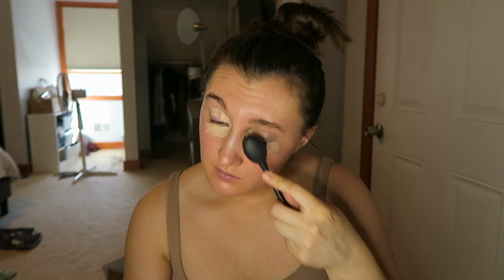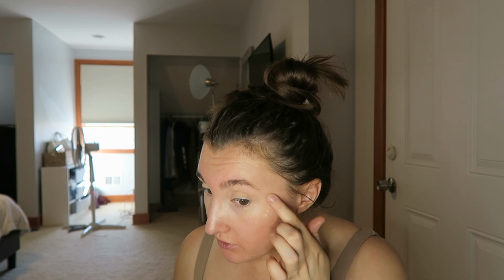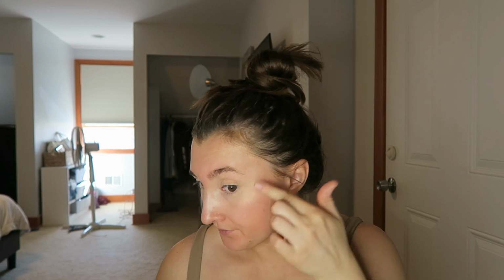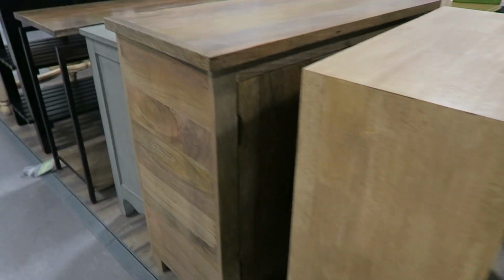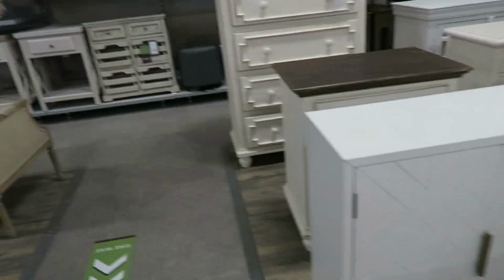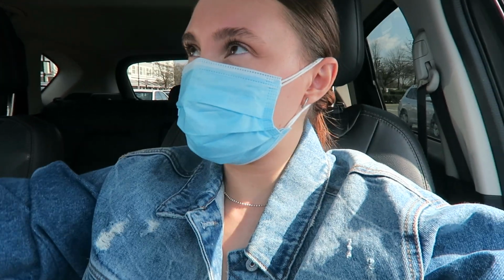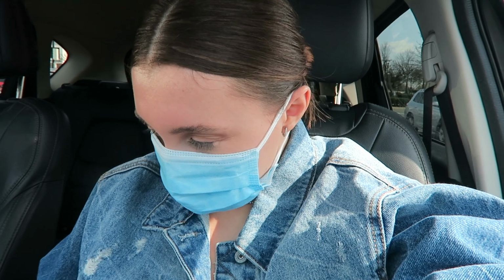GRWM & SHOP W/ME VLOG II tj maxx, homegoods, homesense haul + clean w/me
Hope you are doing well! My name is Riley and I am 23 years old. I love home design (have a degree in this field) and everything beauty. I also love to travel to new places. I live with my boyfriend of 6 years and our puppy, Stella. Last week I went shopping to a couple stores. Watch the video to see my haul and my quick makeup routine.